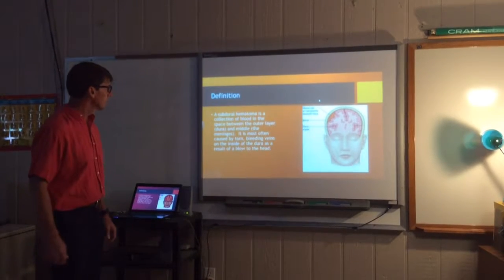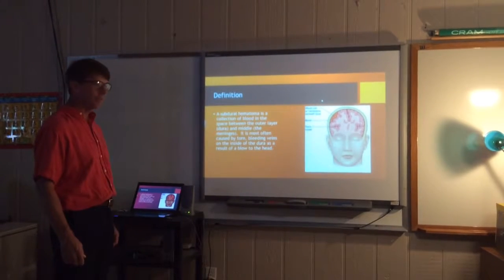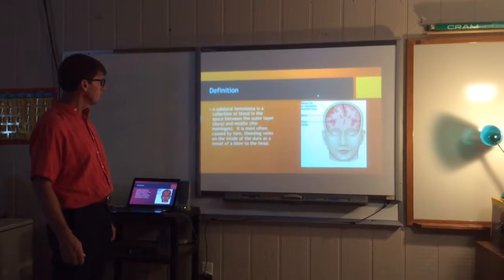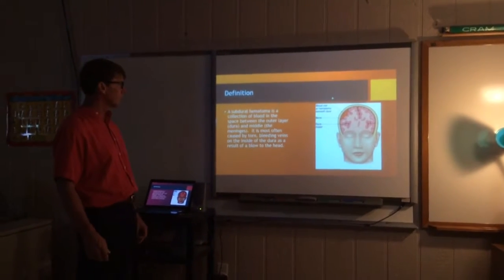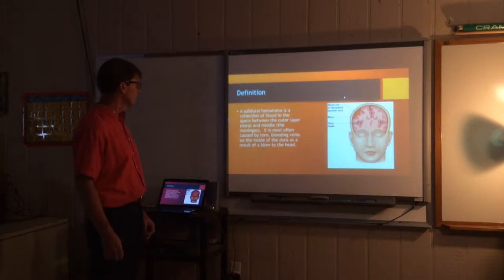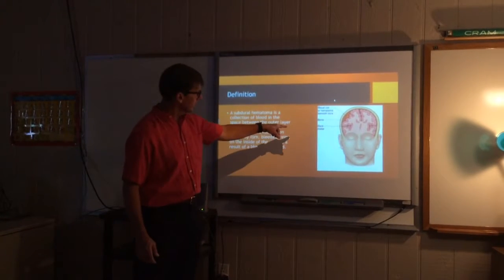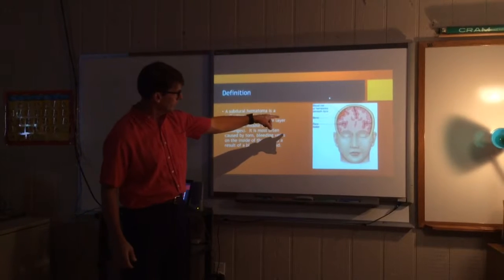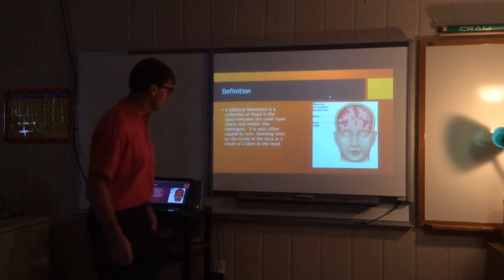Subdural Hematoma Presentation